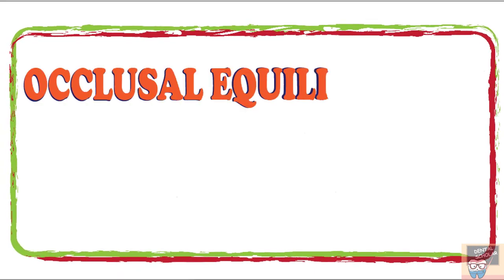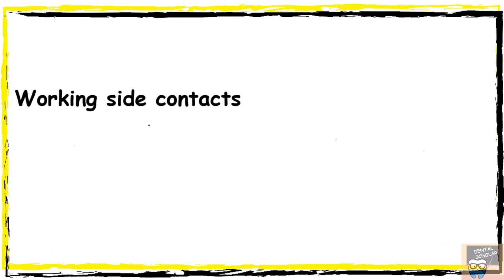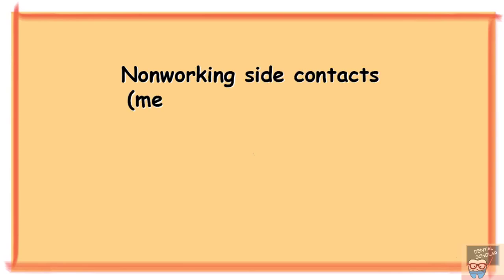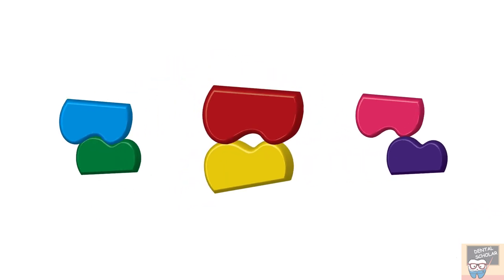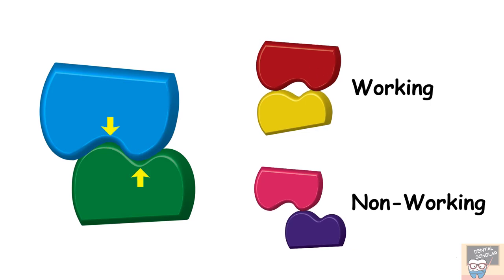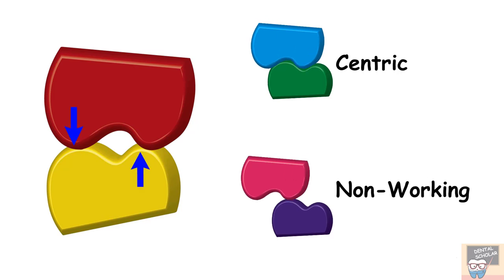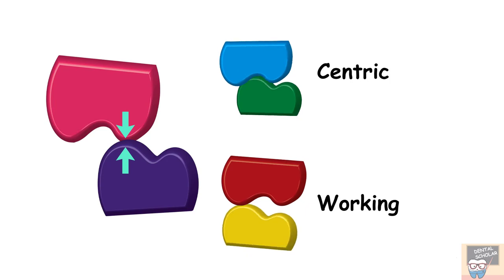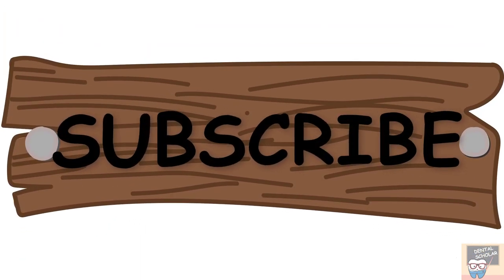Occlusal Equilibration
Occlusal equilibration is reshaping the occlusal surfaces of teeth to create harmonious contacts between the maxillary and mandibular teeth.